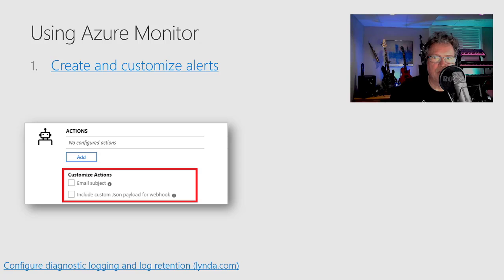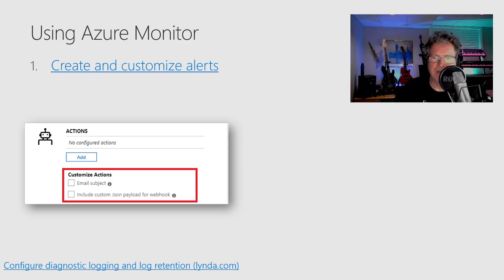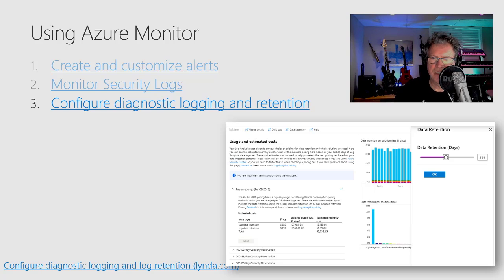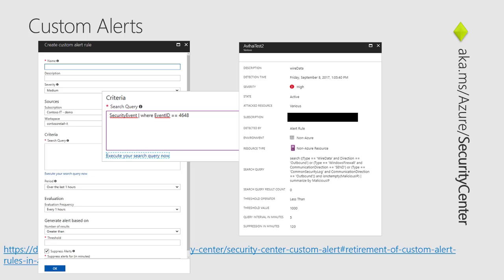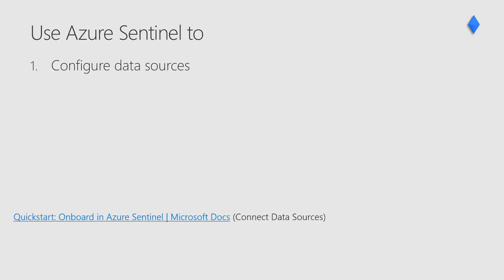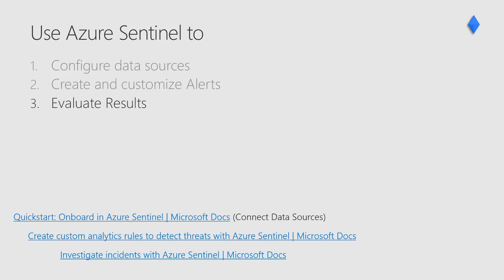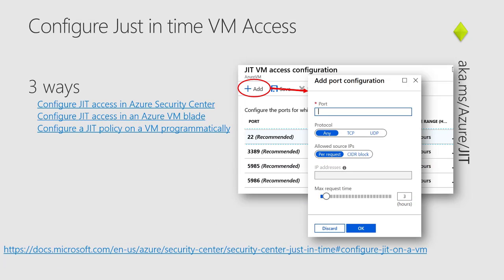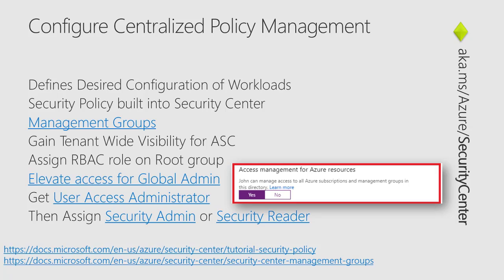AZ-500 Mod 3 Manage Security Operations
This section will cover
Monitor with Azure Monitor
Azure Security Center
Azure Sentinel
Configure Security Policies